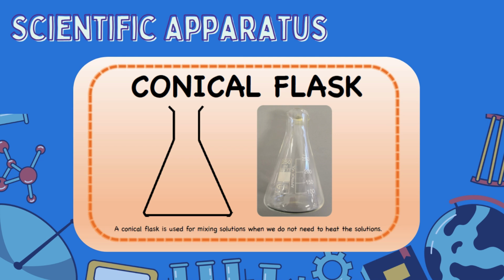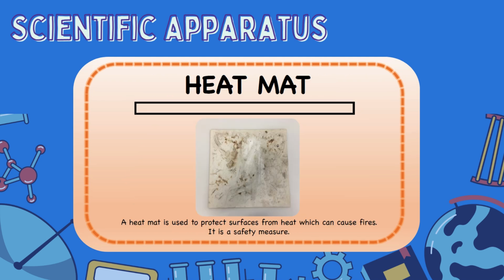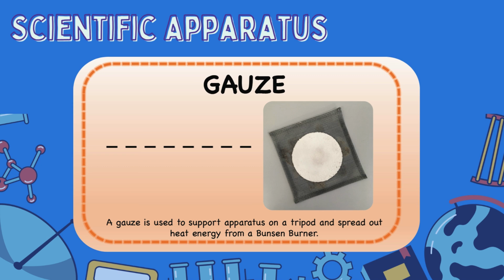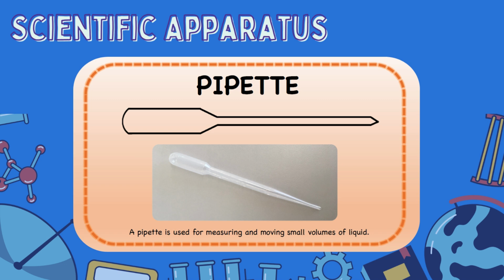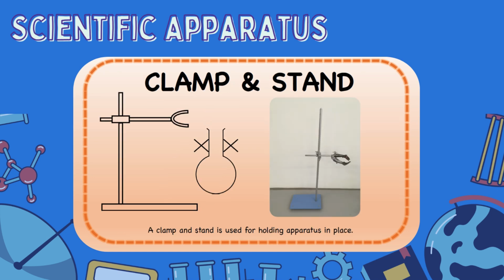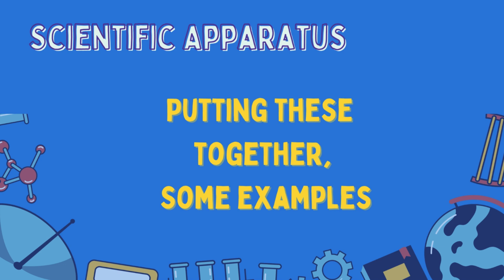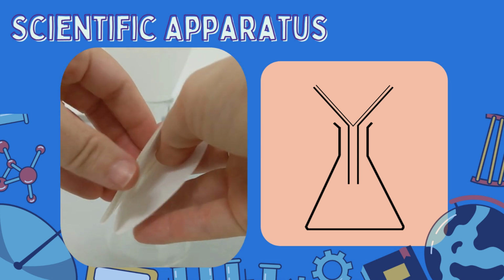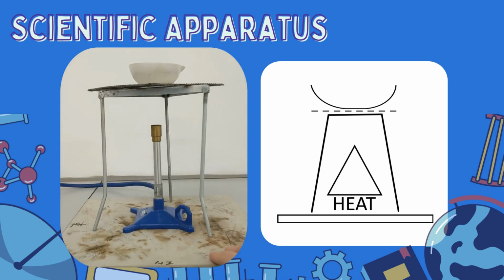Scientific Apparatus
In this Teach it Wise video, we’re exploring scientific apparatus and how to use photos and diagrams to present them clearly and accurately.

Scientific diagrams and photos are essential tools to show how experiments are set up, making it easier to understand and follow each step. In this video, we’ll cover:

Key pieces of scientific apparatus and their names
What each piece of apparatus is used for
How to draw simple, accurate diagrams of your experiment setup

Whether you’re creating a science project or documenting an experiment, knowing how to use diagrams well is a valuable skill. Join us to learn how to make your science diagrams clear, neat, and informative!